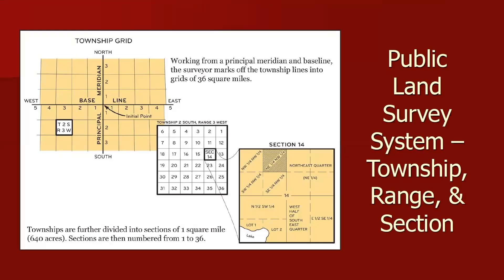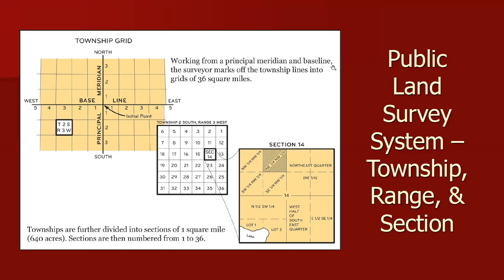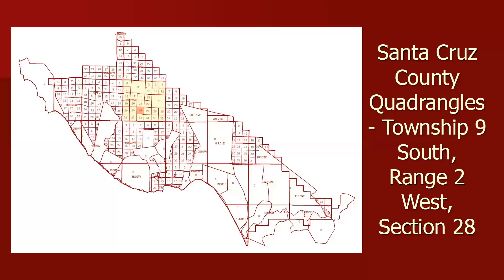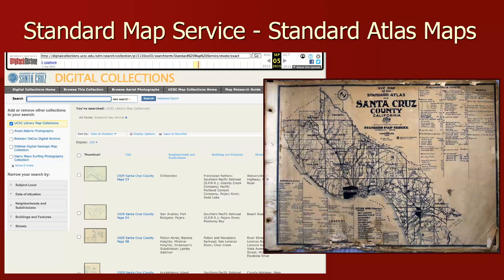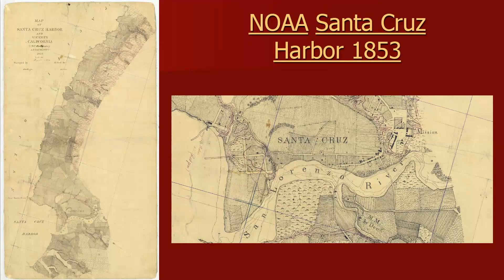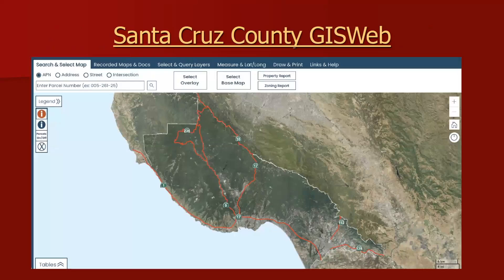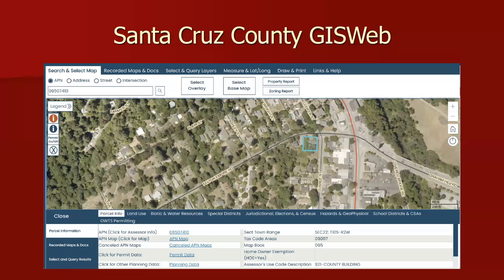(Santa Cruz County) Local Maps and Where to Find Them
This talks pertains to Santa Cruz County, California historic maps.
Maps are an essential component in the study of local history, but local maps can be a challenge to track down.This talk will help you learn where to go, both in person and online, in your search for this sometimes elusive, but important, resource.